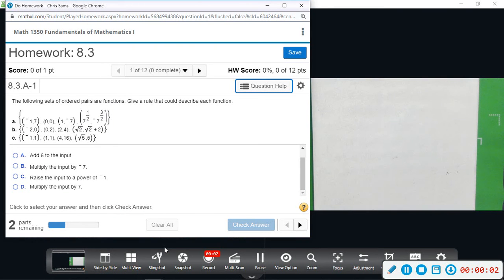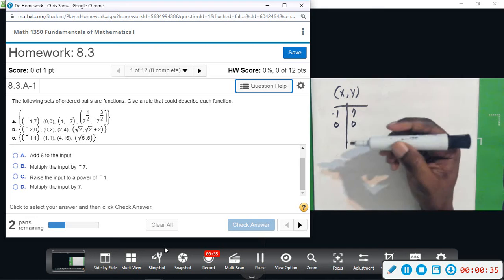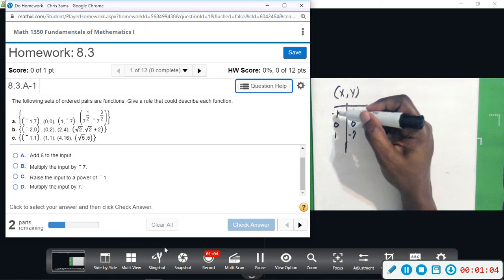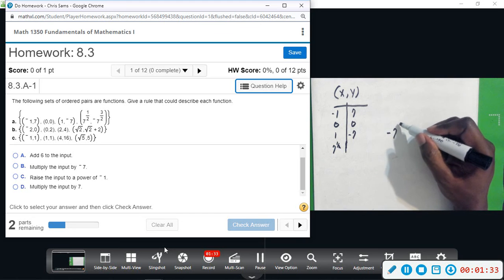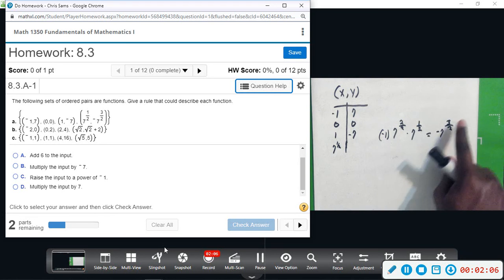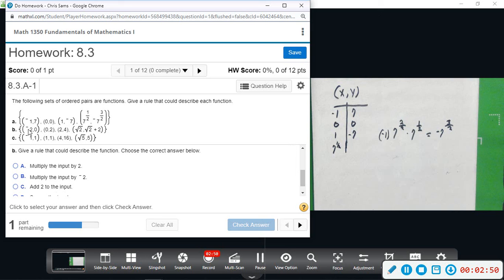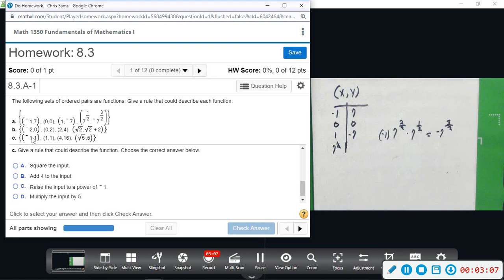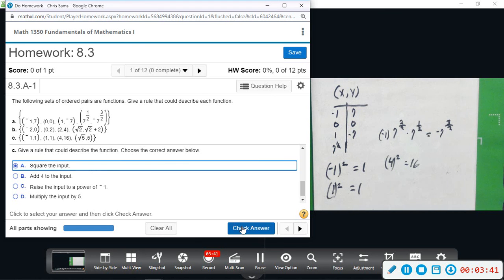Fund of Math 8 3 1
Fundamentals of Mathematics 8.3 Functions